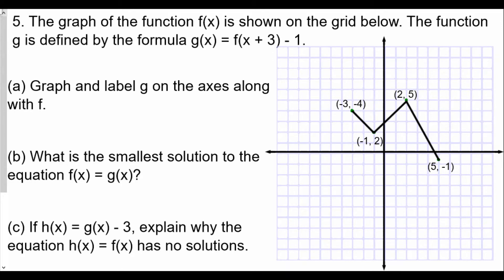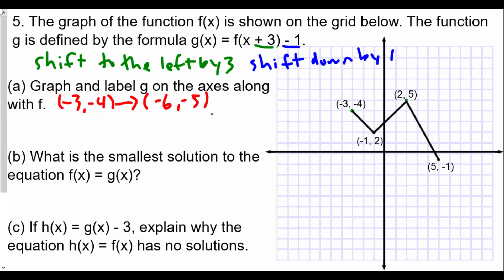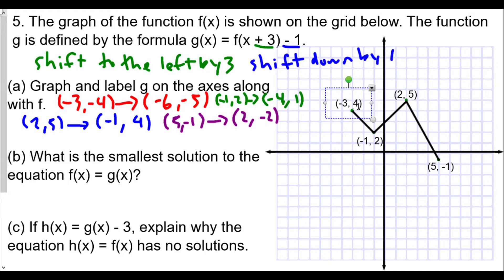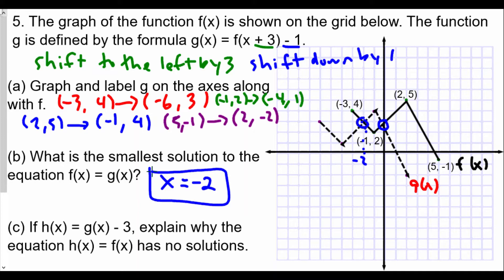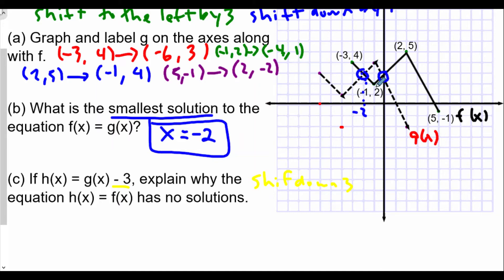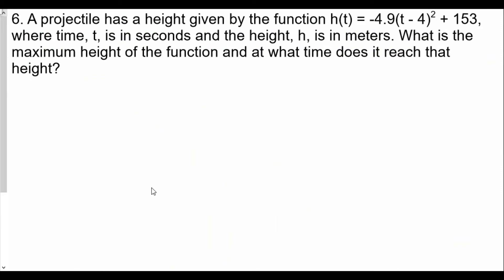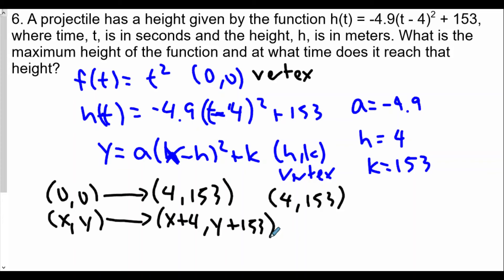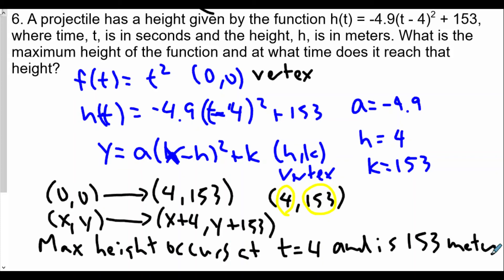Algebra 2 Transformation of Functions Lesson 1 Shifting Functions HW Review Part 3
In this video we do a bit more graphing translated functions and solve questions about the new graphs drawn.
We also use translations to help us answer a word problem involving height and time.